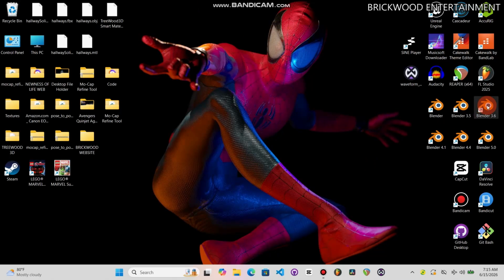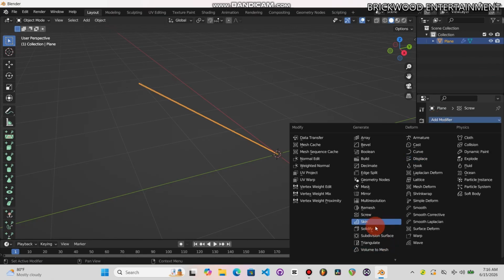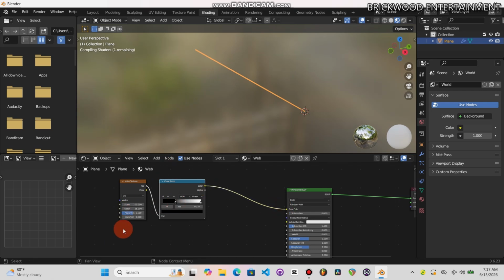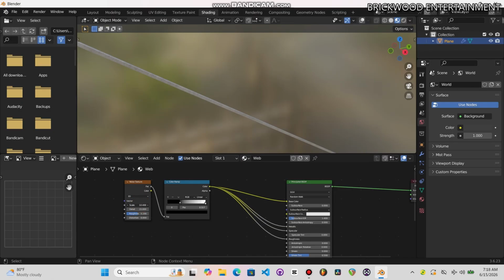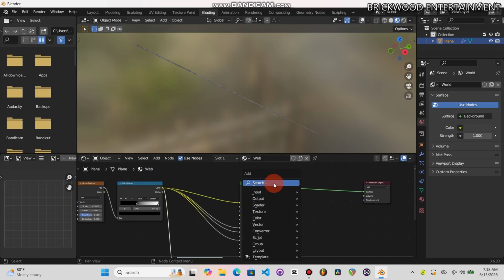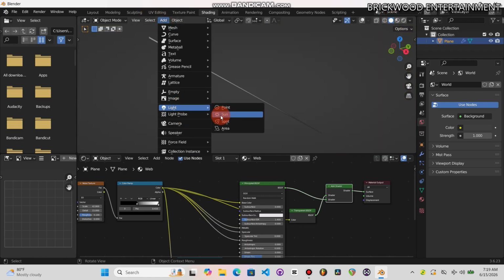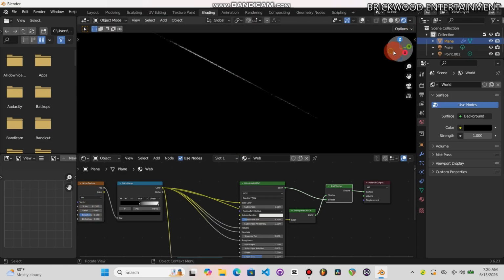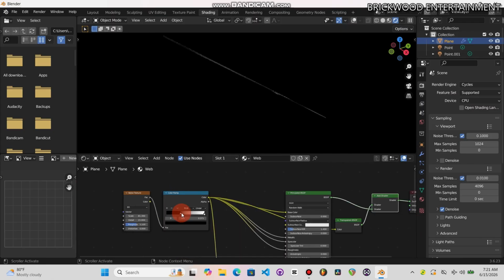How To Make Spider Man Web Material in Blender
The Material Will look good from a certain distance. I will try to improve the structure in the future